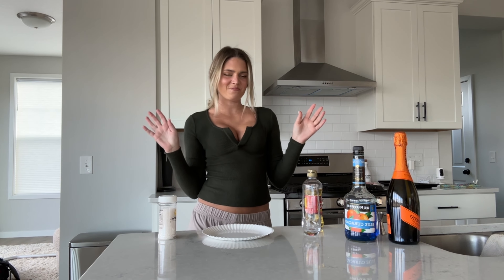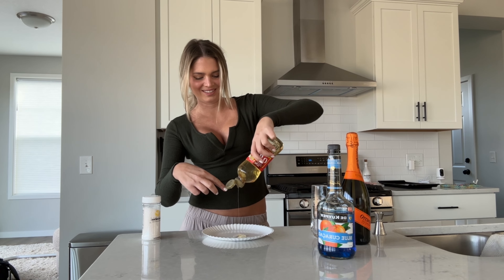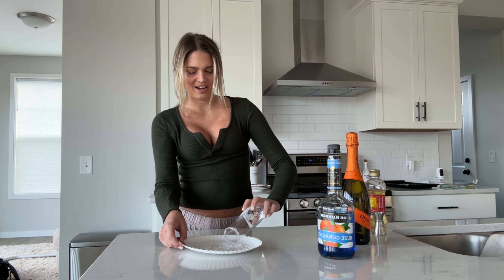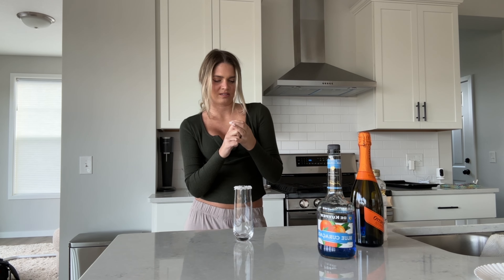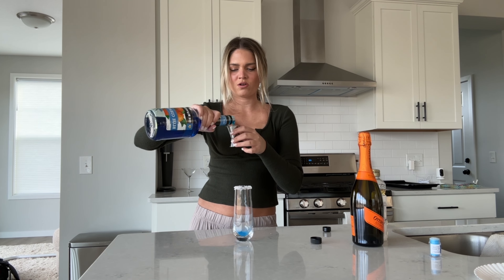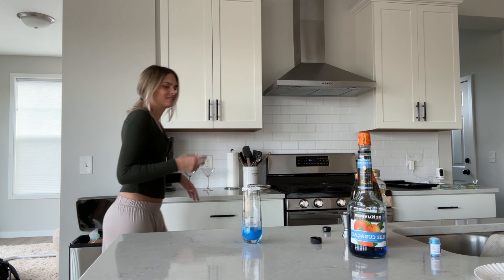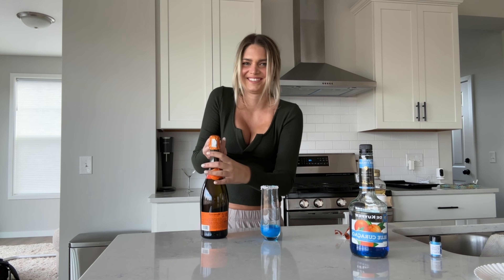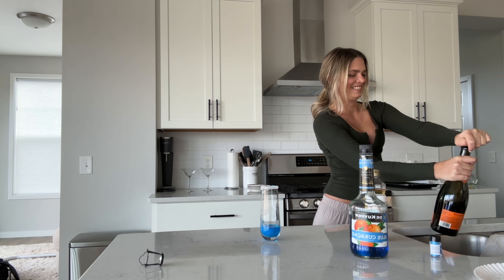Trying the Jack Frost mimosa for the first time!